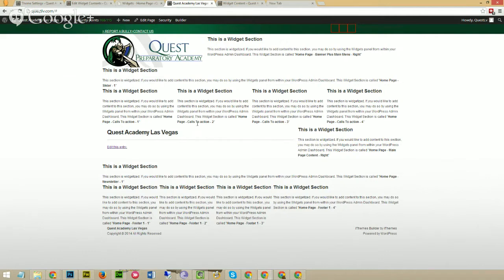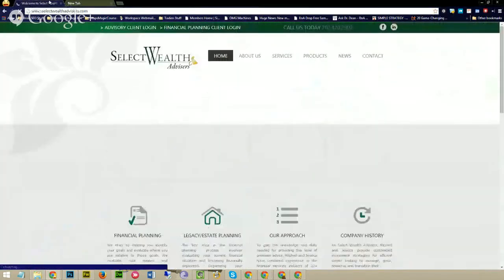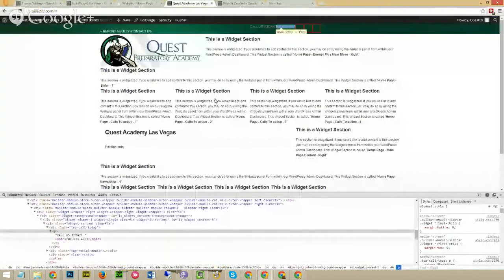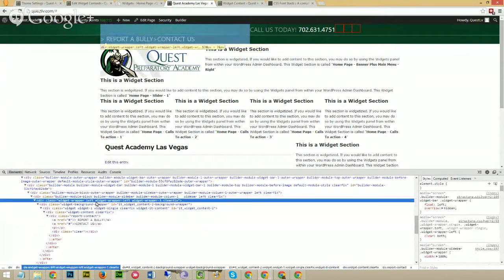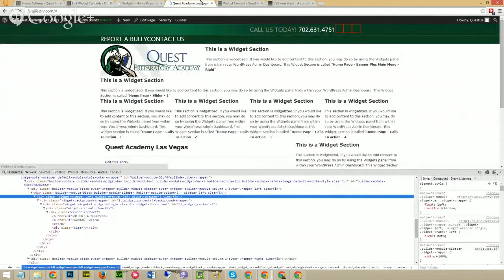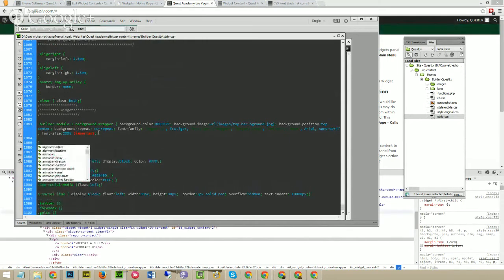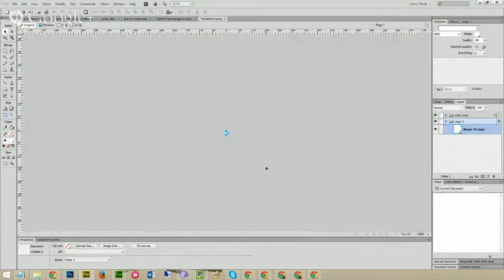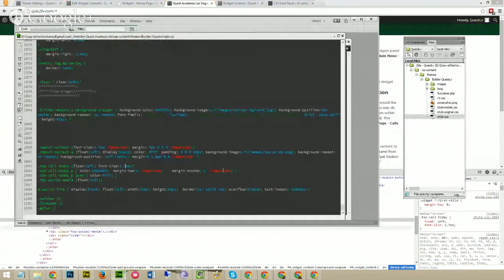Webdesgin Ithemes session 3